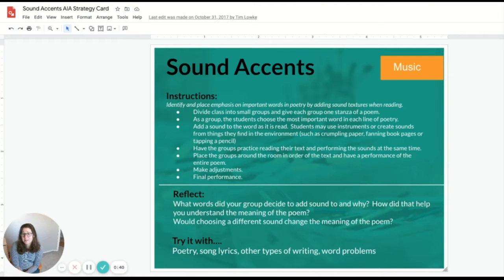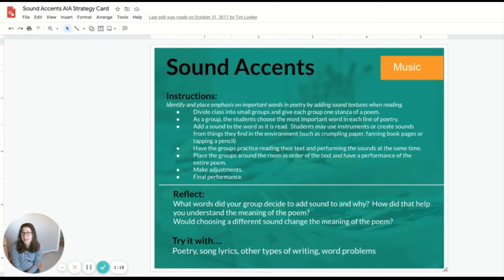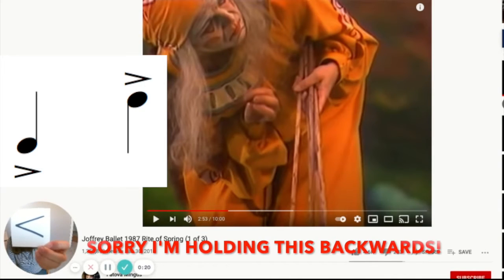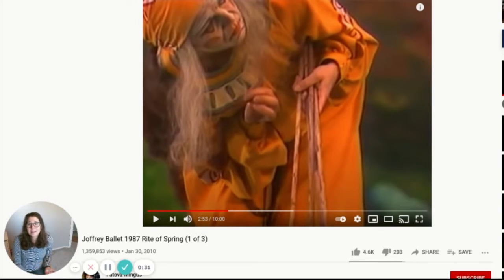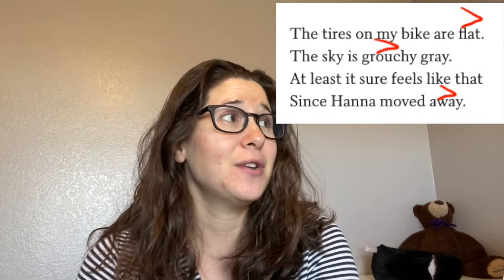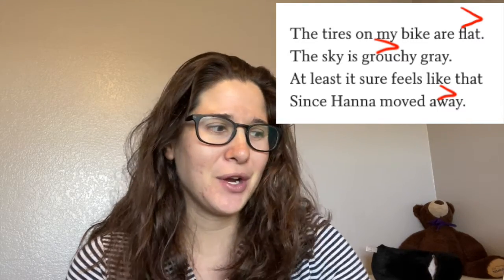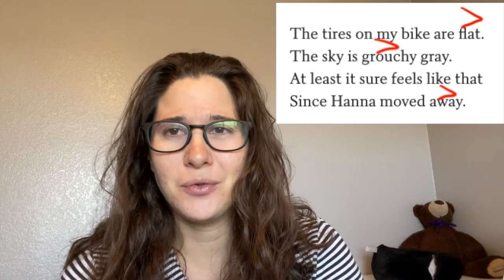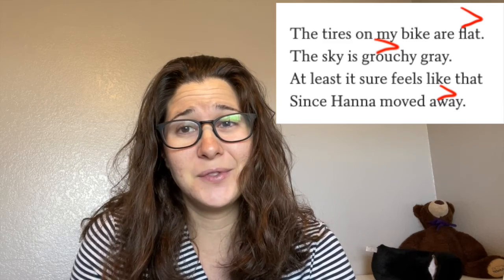Sound Accent strategy BerkmanAIA